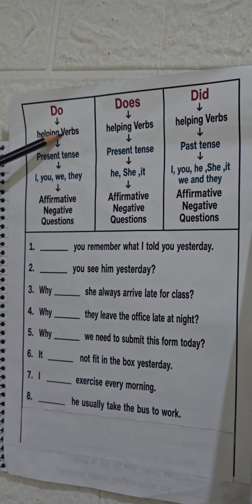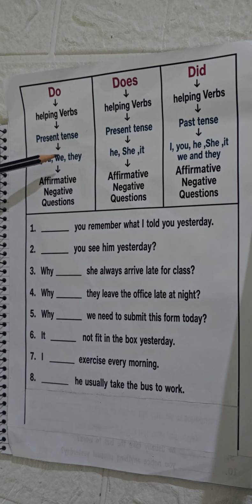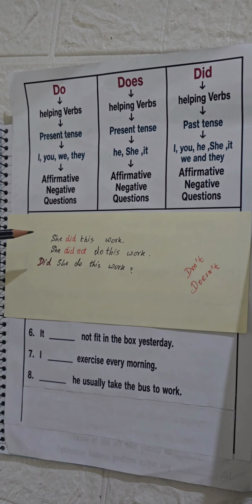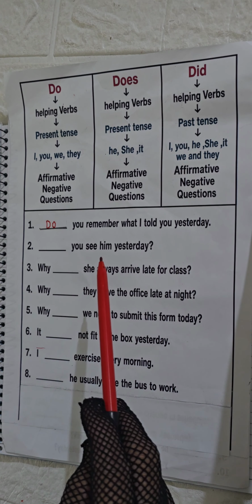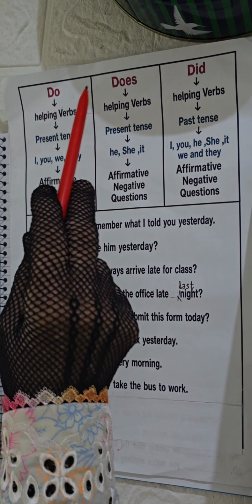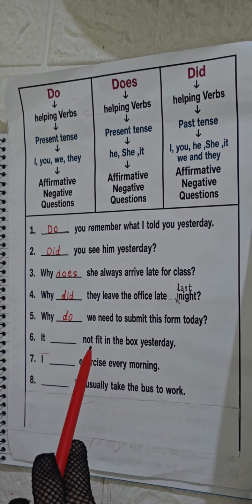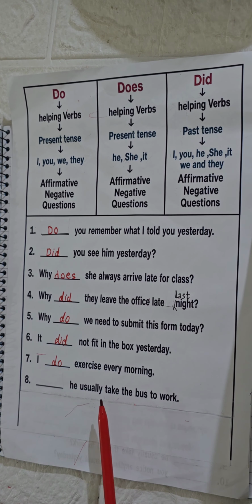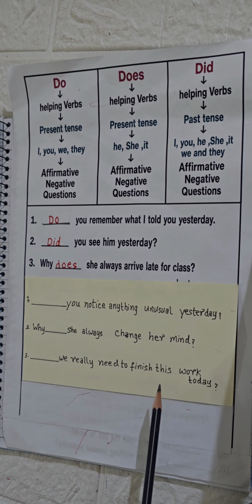Do, Does & Did in English | Affirmative, Negative & Questions | Speak English Fluently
Learn how to use Do, Does and Did in English correctly in affirmative, negative and interrogative sentences.

In this easy English grammar lesson, you’ll learn the correct sentence patterns with Do, Does & Did and how to use them naturally in spoken English.

This lesson is useful for anyone who wants to learn English, improve spoken English, speak English fluently, and build confidence in English grammar.

You’ll learn:

Do, Does & Did usage
Affirmative sentences
Negative sentences
Interrogative sentences
Question formation
Common mistakes
Everyday English examples
By the end of this lesson, you’ll have a much clearer understanding of when to use Do, Does and Did while speaking English.